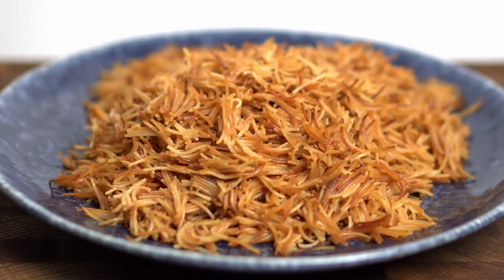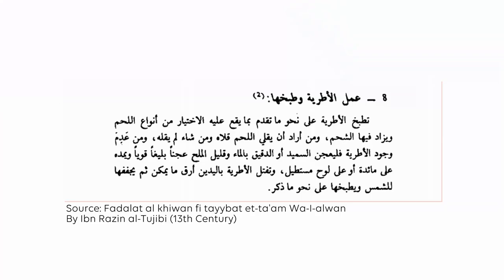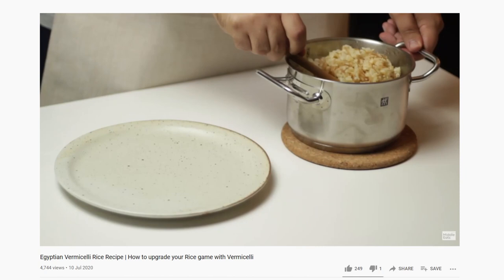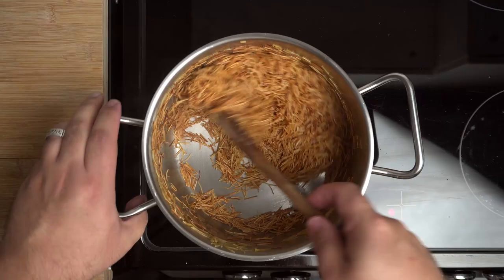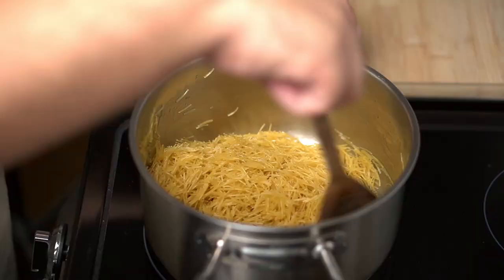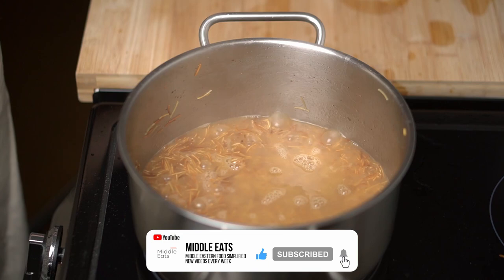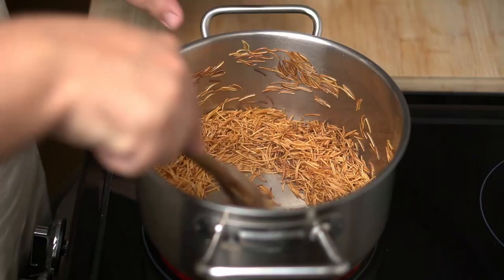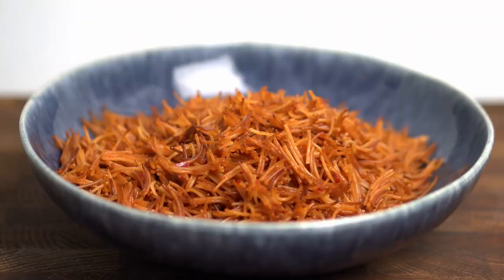My SPEEDY alternative to cooking rice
Today we're making a quick 10 minute alternative to rice, the classic Middle Eastern fried vermicelli. This side dish is extremely quick to make, and you can flavour it with anything you can think of

If you enjoy our recipes and want to help us make more, then consider becoming a Patron. You can get your name in the video credits as well as some behind the scene updates

0:00 Intro
0:30 A primer on vermicelli
1:39 How to make classical fried vermicelli
3:08 Variation on the recipe
3:42 Conclusion
Box Grater
Food Processor
Smaller food processor
My Kitchen Scale
Vegetable Peeler
Citrus Juicer
Stainless Steel Cookware
Glass jugs
Stick blender

Sony a6400
Sony F1.8 Lens
References:
Ingredients (2 Portions):
130g (1 cup) Wheat Vermicelli
230ml (7.7 fl oz) Stock
1.5 Tbsp Butter or Oil
0.75 Tsp Salt
0.25 Tsp Pepper

Directions:
 1- Melt the butter in a pot over medium high heat
 2- Add the vermicelli and continuously stir this in the oil. Fry until a deep brown colour and almost burning. About 3-5 minutes
 3- Add the stock and seasonings. The stock should just barely cover the rice by 1/2cm or 3/16"
 4- Bring to a boil and turn the heat down to medium. Cover the pot and allow it to steam for about 7-10 minutes
 5- Once the water has all evaporated and the vermicelli is cooked, use a fork to fluff it up
 6- Serve while hot